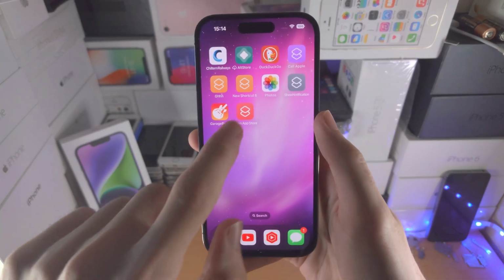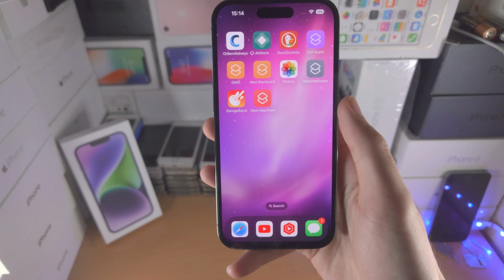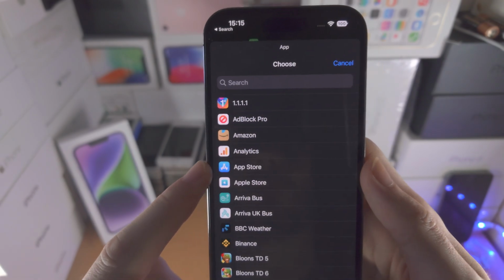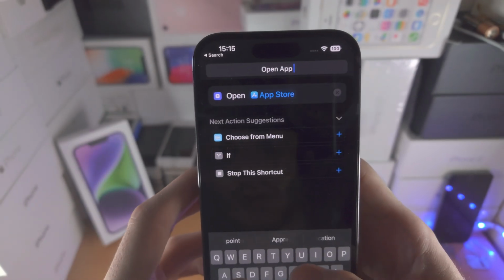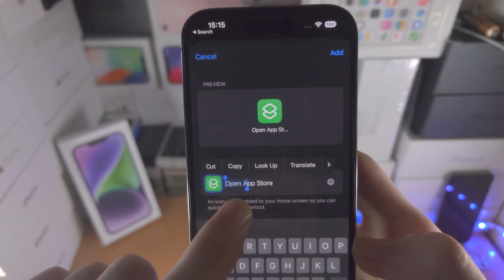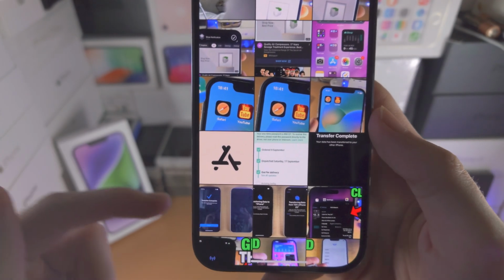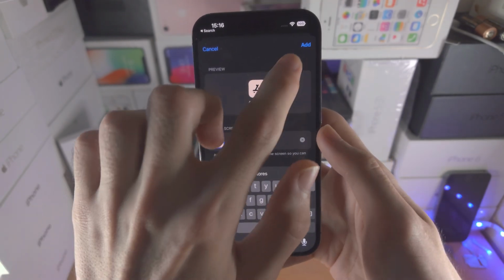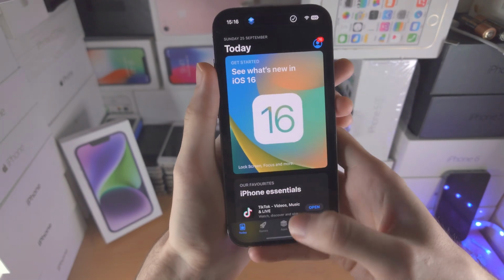How To Change App Icons on iPhone 14 Pro!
iPhone 14 Pro change app icons | how to change the app icons which are in your iPhone 14 Pro home screen! Do you own the iPhone 14 Pro and want to change your app icons? If so, this video is for you! I will teach you how to change app icons on iPhone 14 Pro in this tutorial. By the end of this guide, you will be able to change your app icons which are in the iPhone 14 Pro home screen, with no notification or banner as well.